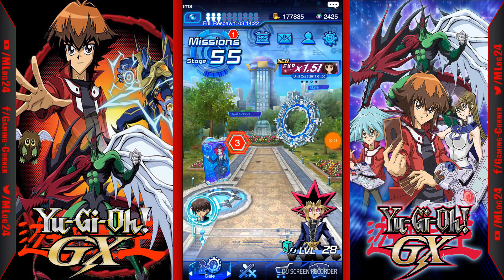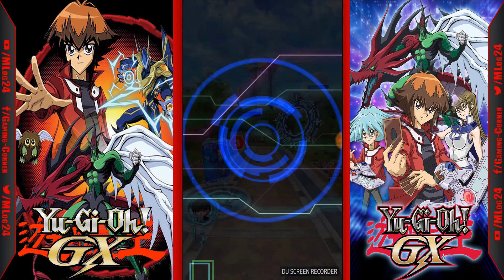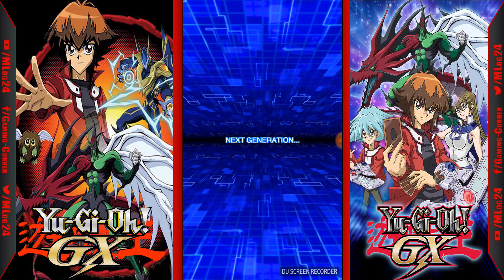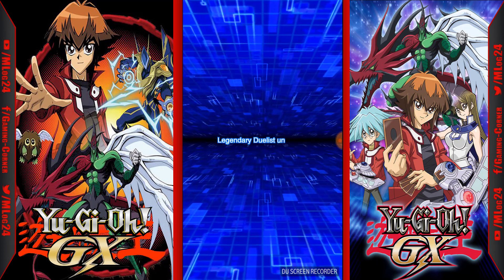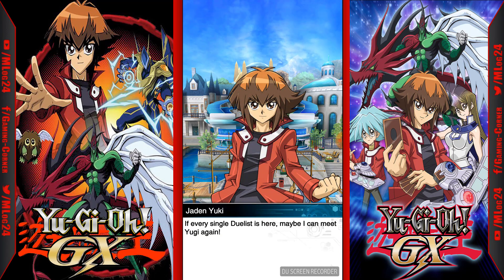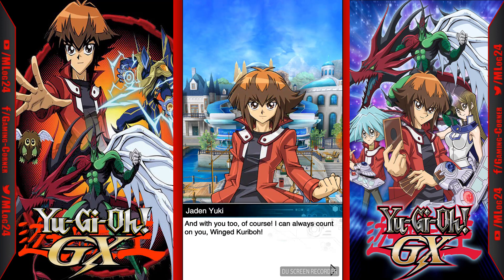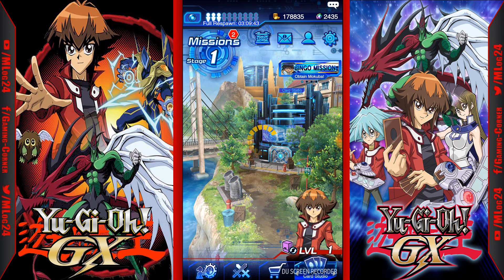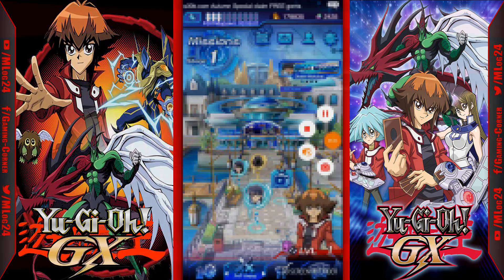Yu-Gi-Oh Duel Links: How to unlock Jaden in Duel Links?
Here is a quick tutorial on how to unlock Jaden Yuki in Duel Links and how to get into the Yugioh GX world.

Help the channel out by making your purchase with our Amazon